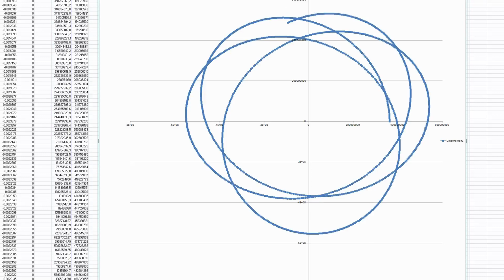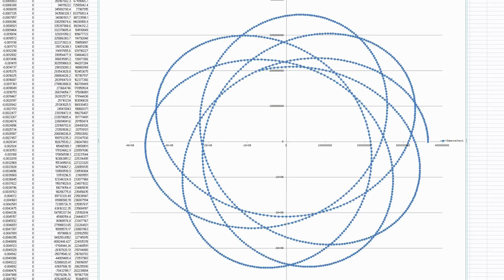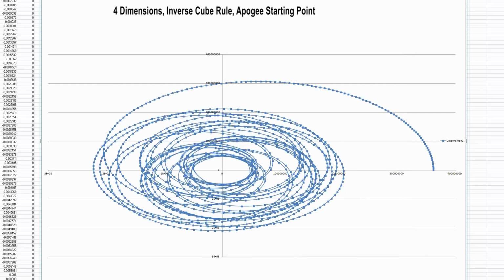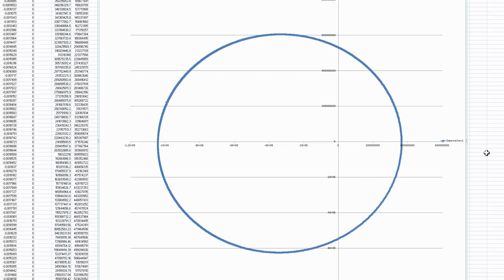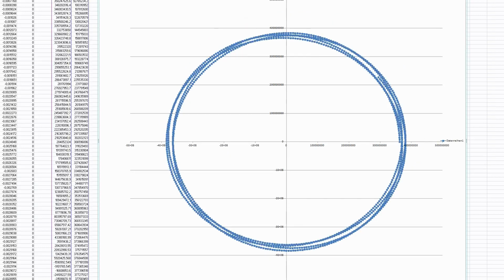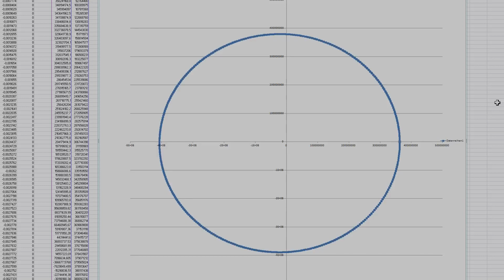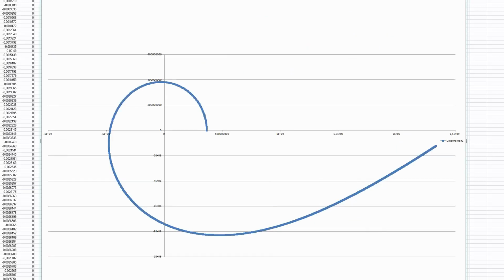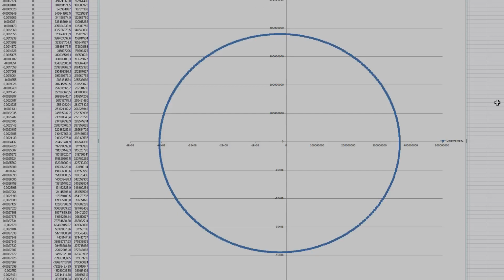4D Orbits - Orbital Mechanics In More Less Then 3 Dimension Explained